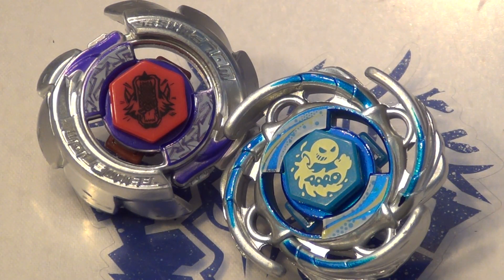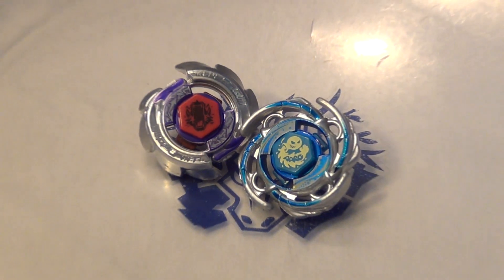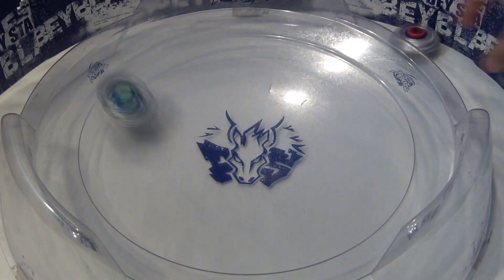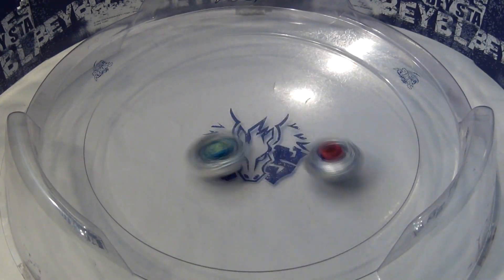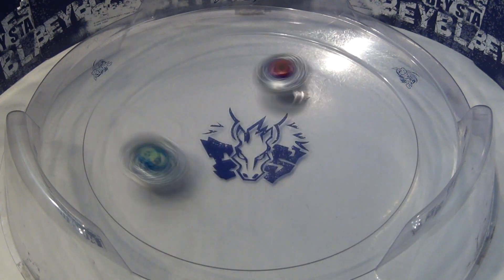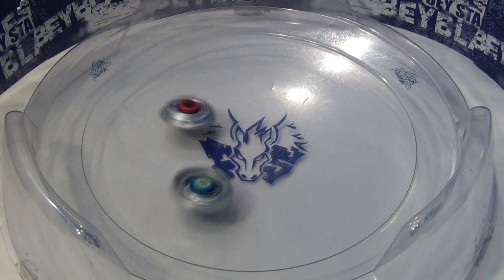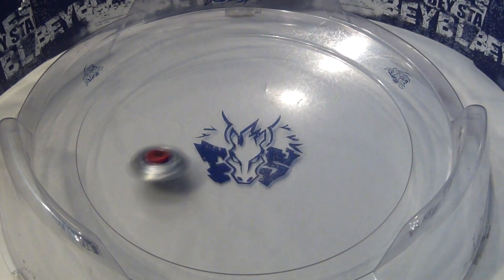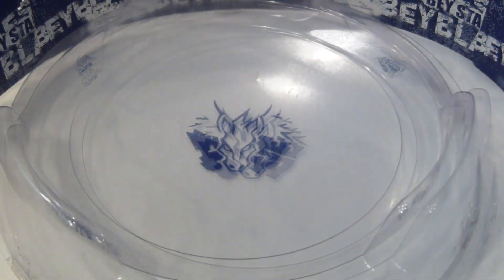Beyblade Pre-Hybrid Wheel Battle! WOLF 125SF vs AQUARIO 105F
Artist: MuLexic & Nekihirst
Track: "Sapphire Shine"

Pre-Hybrid wheels are Beyblades with only 4 layers of parts.  That means, there is no clear wheel/energy ring on these types of Beyblades.

These Beyblades are from the BB-21 ReShuffle Attack & Balance Set.  Watch my unboxing right here!